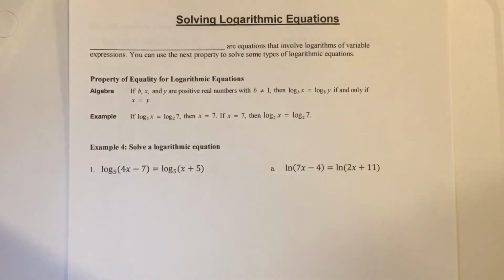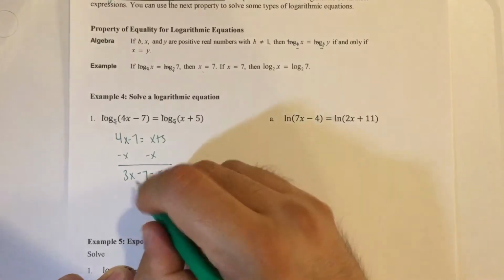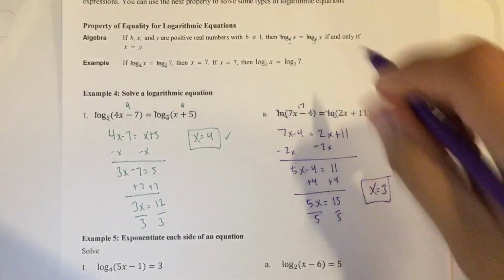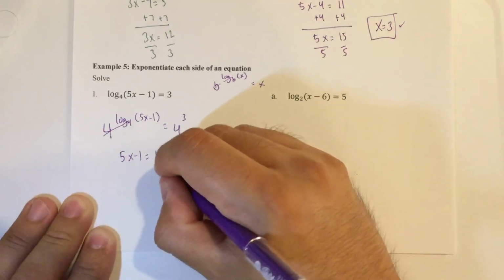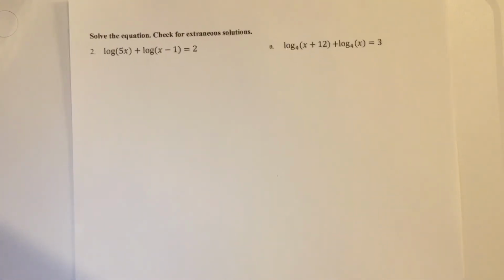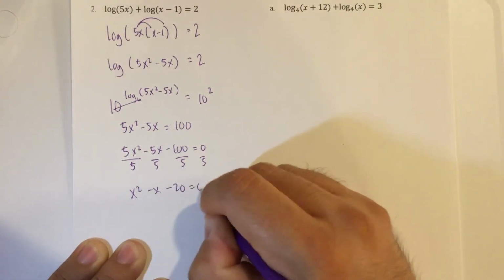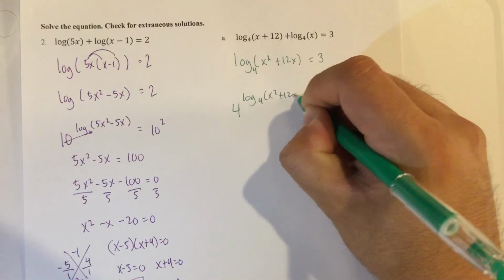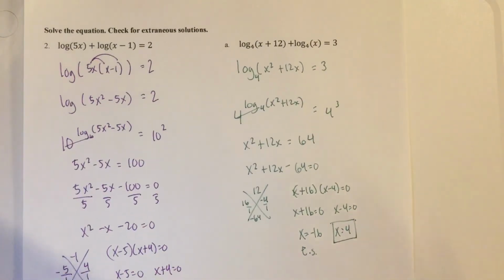Solving Logarithmic Equations Notes